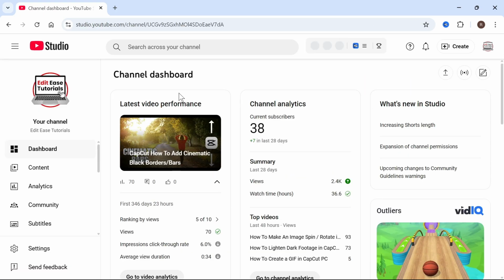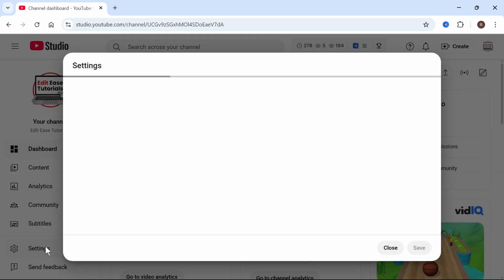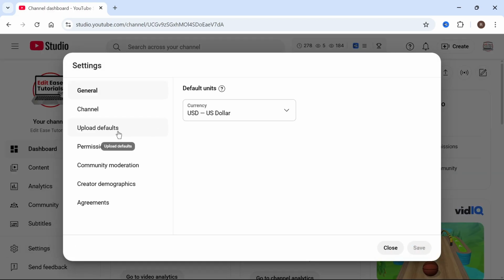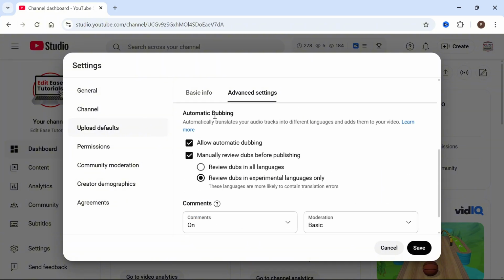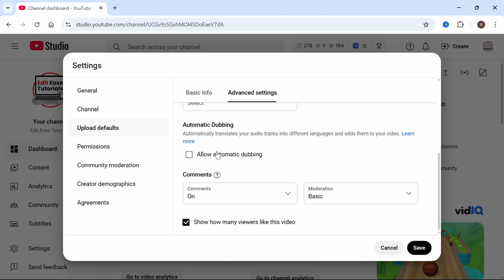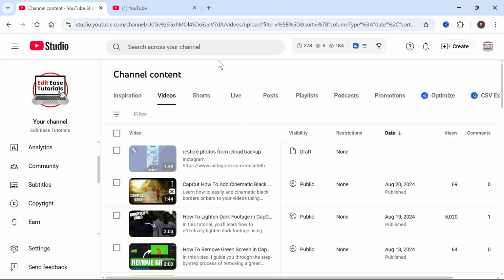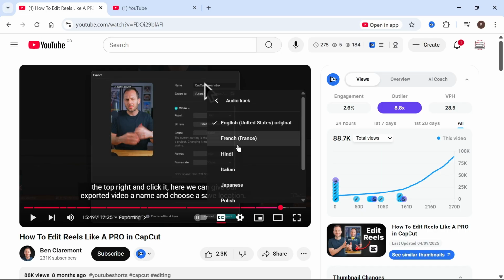How To Turn Off Automatic Dubbing in YouTube Videos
In this YouTube Creator Studio tutorial, you'll learn how to turn off automatic dubbing or multi-language audio on your channel. We'll walk you through disabling auto-generated audio tracks and stopping YouTube from dubbing your content in other languages.